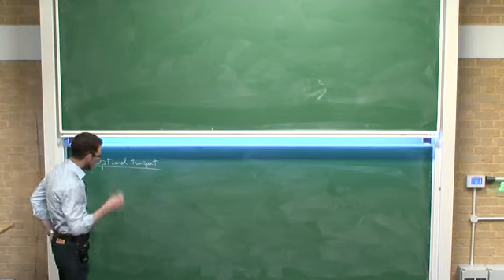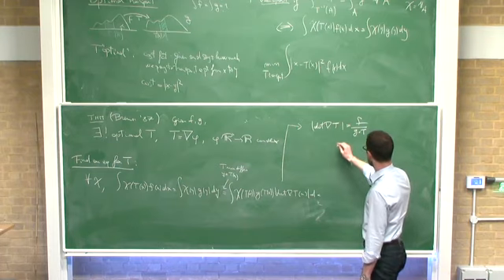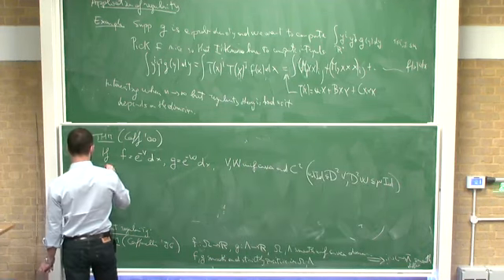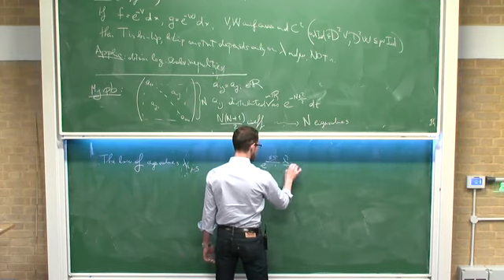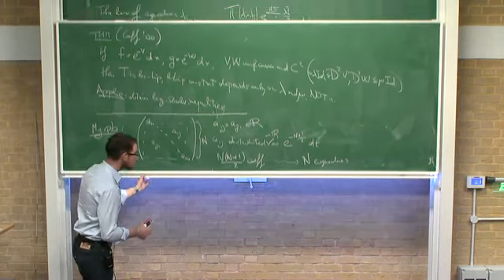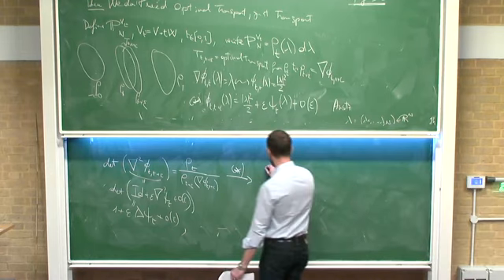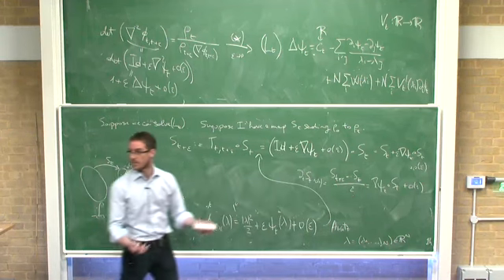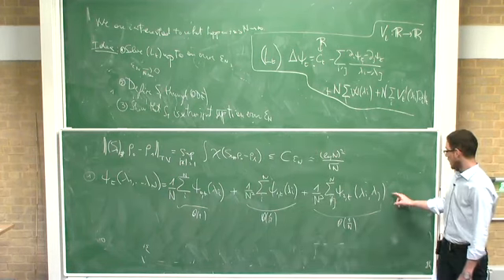Multiple Speakers | A transportation approach to random matrices.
Title: A transportation approach to random matrices.
Speakers:
Date: 22nd May 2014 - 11:00 to 12:00